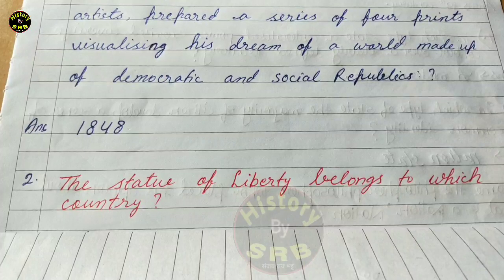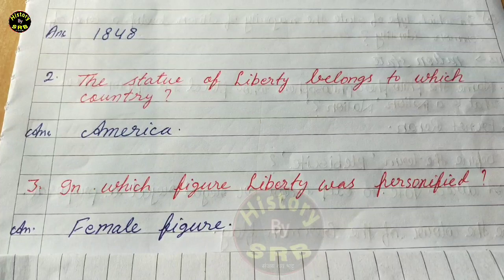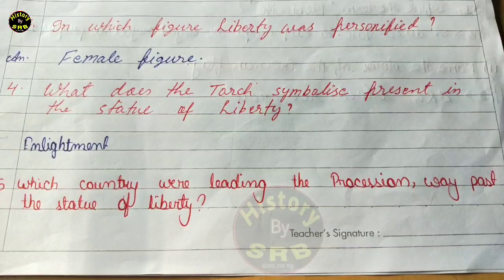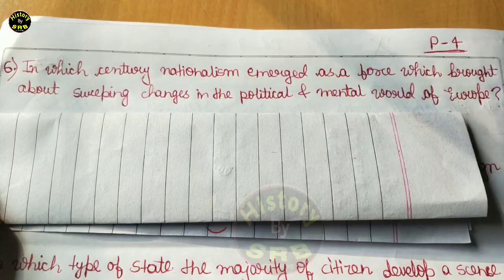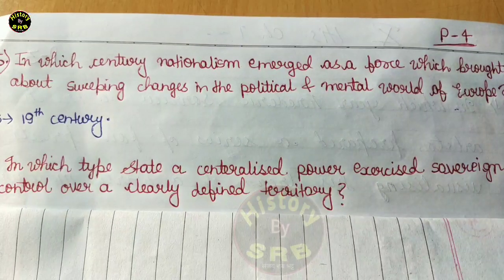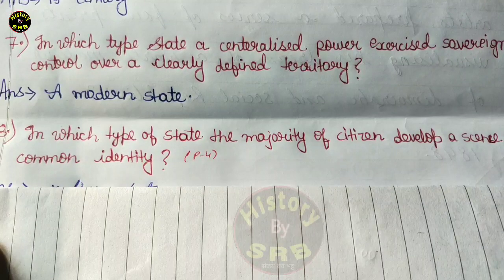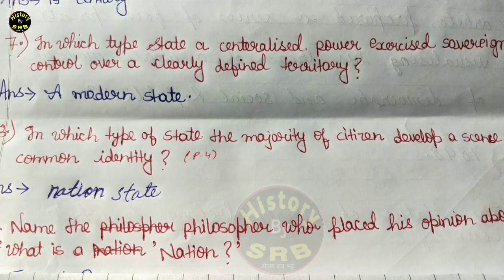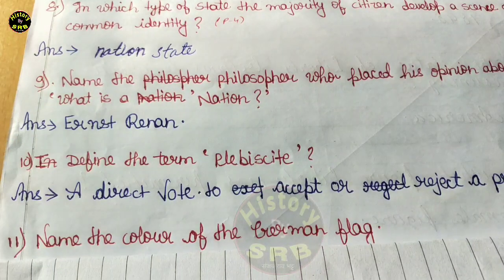MCQ/Objective Questions Answers for Term 1 Board Exam 2021-22 / Social Science/SRB/History Chapter 1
History By SRB, MCQ/ objective questions answers for term 1, social science SST history chapter 1 ,Nationalism in Europe, Part 1 ten Questions Answers ,exam will held on 30th November 2021